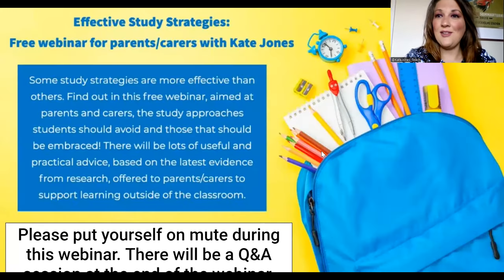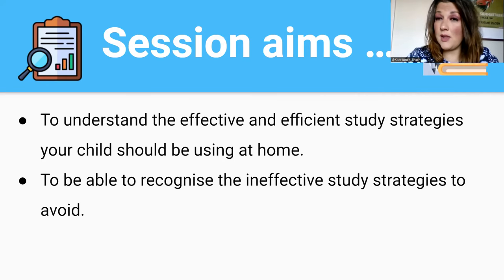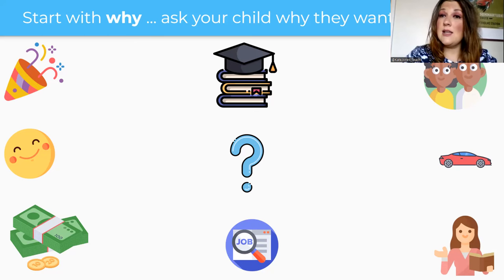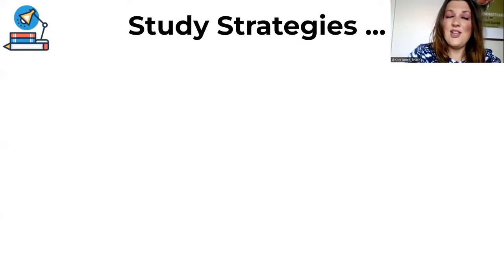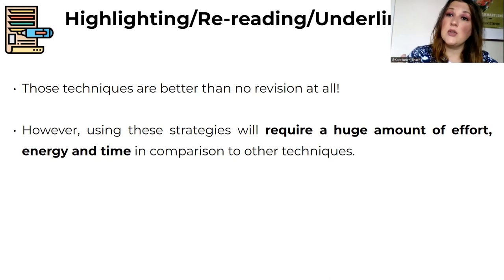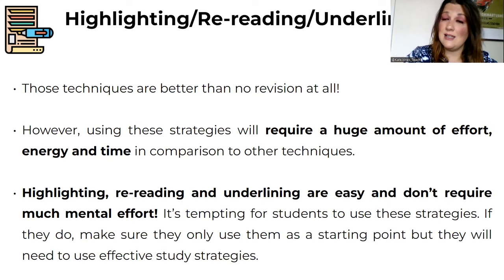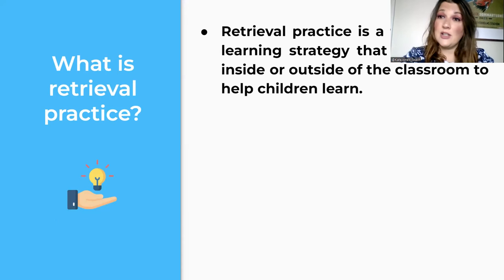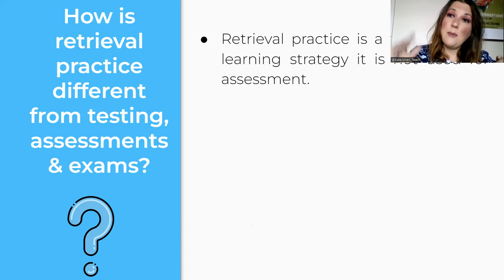Effective Study Strategies: Webinar for parents and carers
This is a recording of the webinar hosted by Kate Jones focusing on effective (and ineffective) study strategies that can be used at home to support your child with their learning. There is a mistake - cramming does not work in the long term, I meant to say short term!